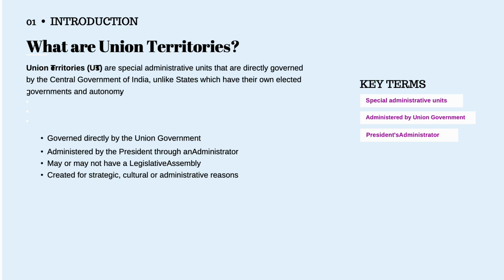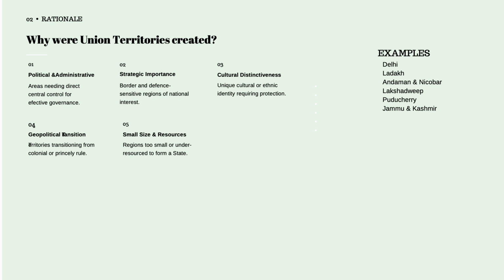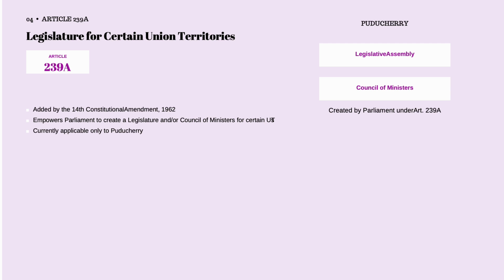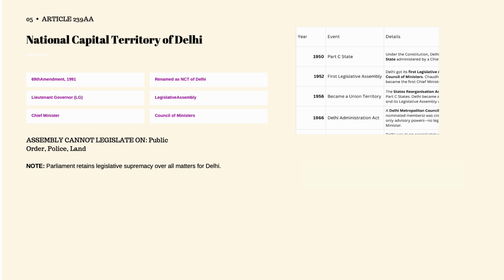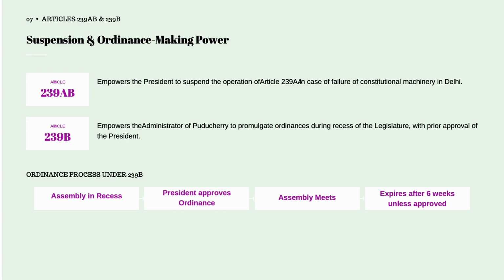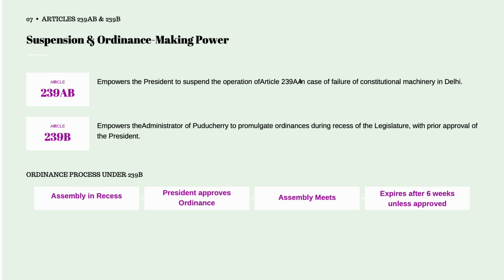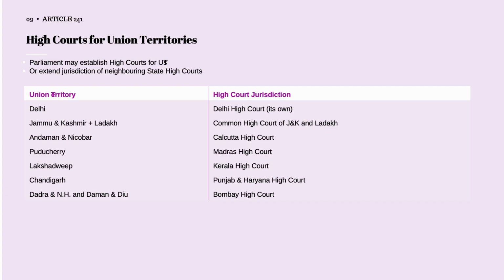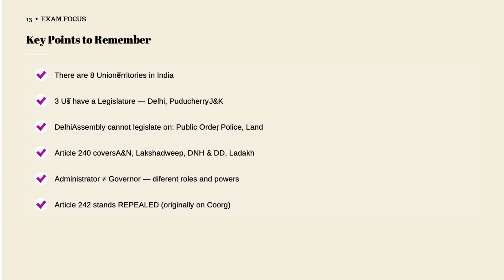Lecture 10 ( Part VIII- Union Territories Art 239–242)